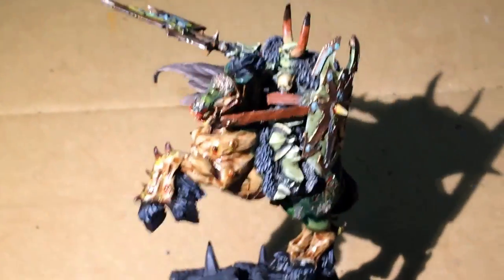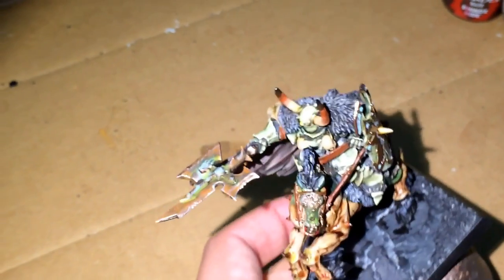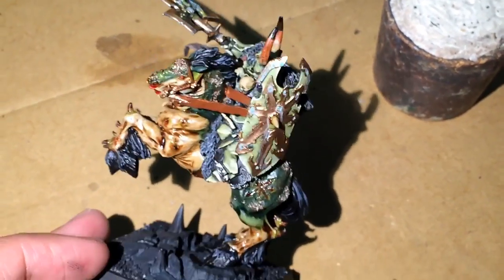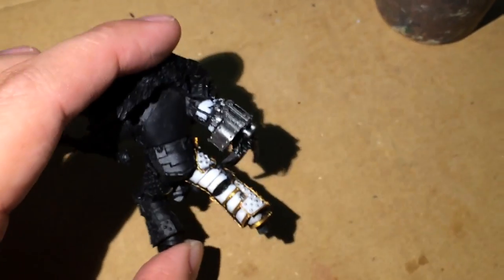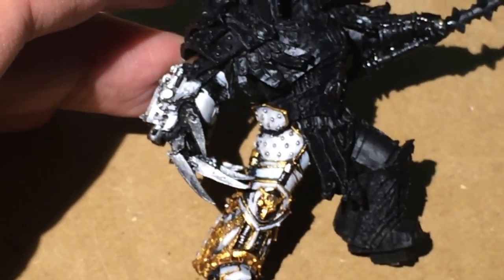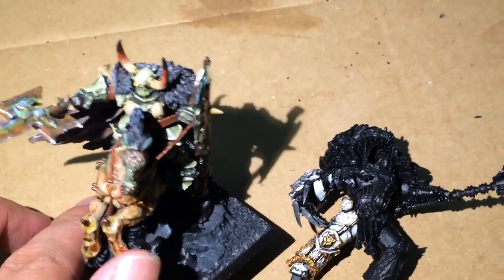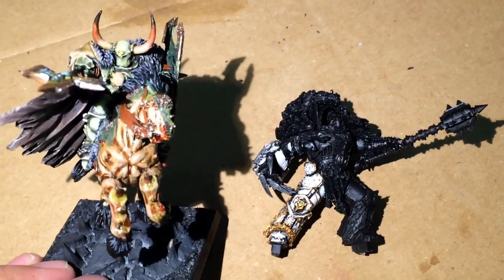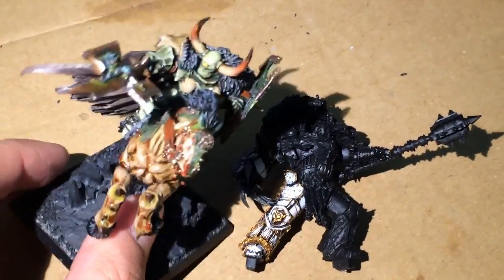WarbossTae Studio Update - 1/30/15